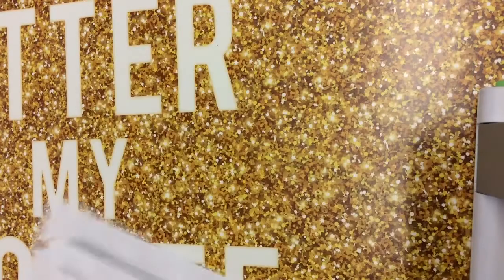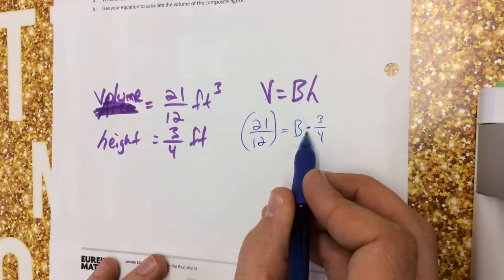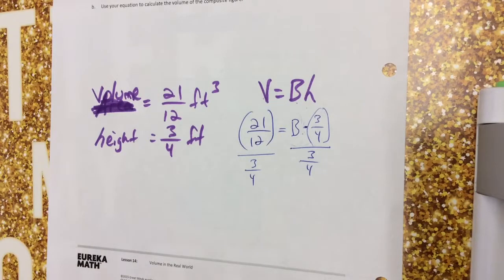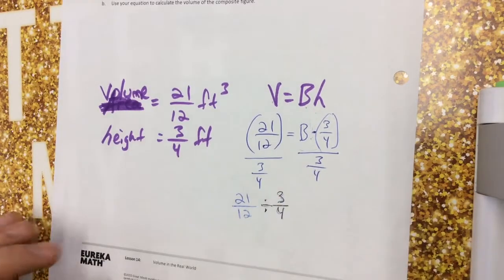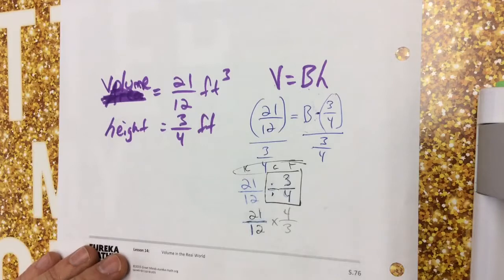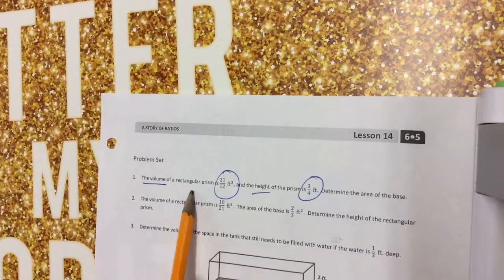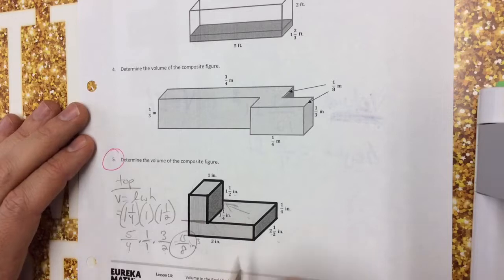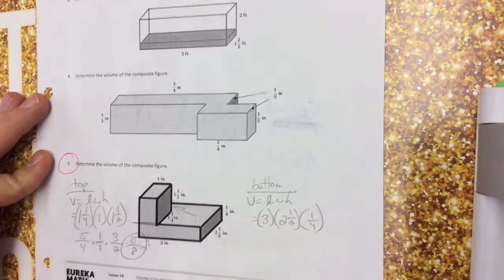Volume of composite figures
Module 5 lesson 14 from Eureka math